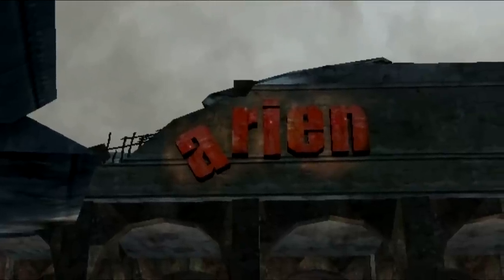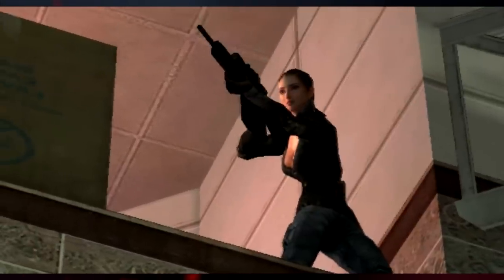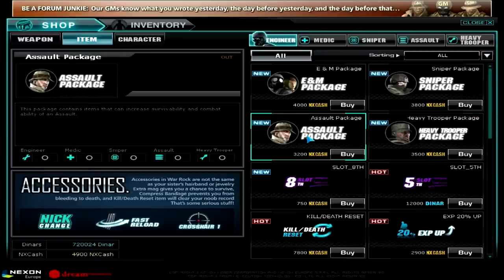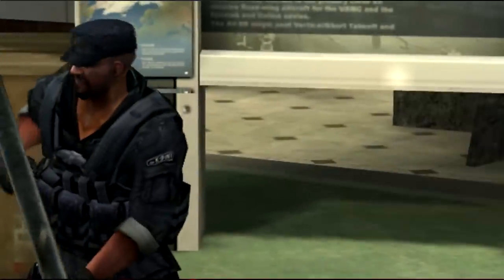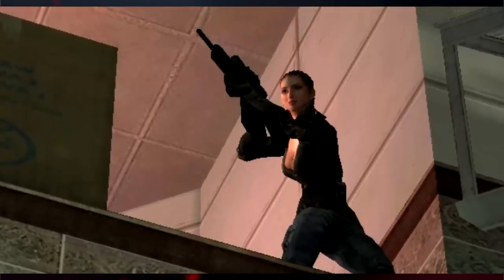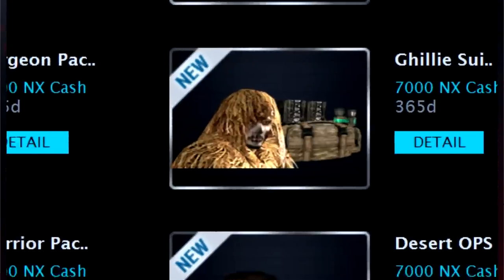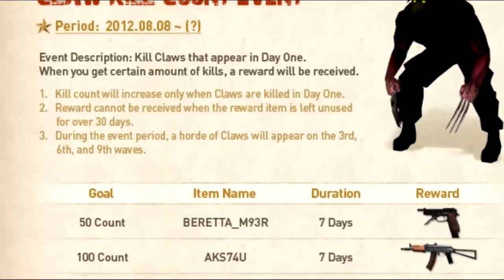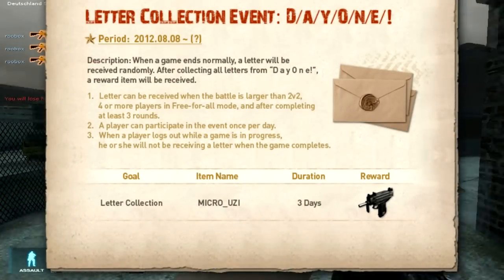WarRock Update Video 8# by Nathie944 - Day One ,Veronica ,Packages ,Costumes ,Events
Hello Troopers,
This week we prepared a bunch of new content for you . New Map , new character or new weapons , you name it . There is something to keep every soldiers spirit up.
1. New Map : Day One
-Day One takes back to your beloved streets of Marien. Just this time evil is lurking behind every corner. New and even more dangerous Zombies are out to eat your brains.
2.New Character Skin
-Veronica a top class female sniper, the enemies know to hide as soon as they hear her name. Nothing is known about this mysterious woman , no country of origin not what she did before, all that is known is that she is heading straight for the battlefield.
3.New Item Packages
-Fully equipped packages now available in our Website Shop
Name Contents
Assault
Package AK47_TUBE
 EXTRA_AMMO1
 COMPRESS_BANDAGE

Name Contents
Heavy Trooper
Package DJ_9K32_Strela_2
 T-bomb
 DZ_HA_SUPPLY

Name Contents
E & M
Package DD_G36C_D
 DF_SCORPION_D
 DV_MEDIC_BOX
 EXTRA_AMMO1

Name Contents
Sniper
Package DG_SR25
 T-bomb
 COMPRESS_BANDAGE
 EXTRA_AMMO2

Also watch out for our other cool new packages
-Breacher Package
-Surgeon Package
-Ghillie Suit Package
-Desert Ops Package
4.More Events
-CLAW Kill Count Event
Event Description: Kill Claws that appear in Day One. When you get certain amount of kills, a reward will be received.
1. Kill count will increase only when Claws are killed in Day One.
2. Reward cannot be received when the reward item is left unused for over 30 days.
During the event period, a horde of Claws will appear on the 3rd, 6th, and 9th waves
Rewards:
Target Item Name Item Duration
50 Count BERETTA_M93R 7 Days
100 Count AKS74U 7 Days
150 Count GALIL_AR 7 Days
200 Count M72LAW 7 Days
300 Count ADRENALINE 7 Days

-DAYONE Letter Collection Event
As with every new map you can again collect the letters to win prices , more infos  check the link at the end of the announcement
5.Security Update
Hackshield has been updated to offer you better protection from Hackers and to give you an overall improved in-game security.
6.Items Sales End
The JUIFEN PACKAGE will be removed from the Shop (if you already bought it you will be able to use it till the end of the duration period)

-War Rock Global-